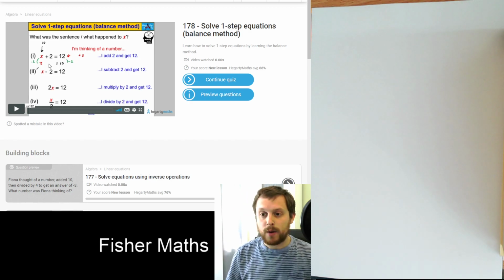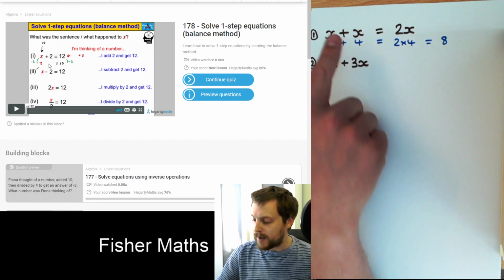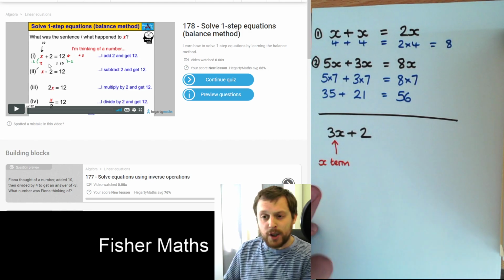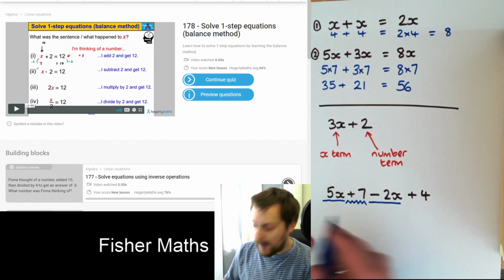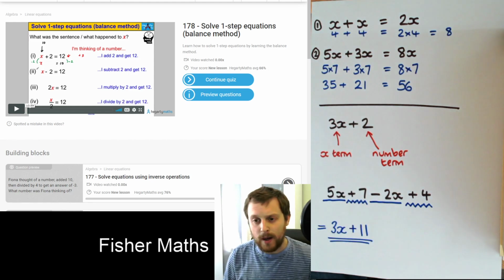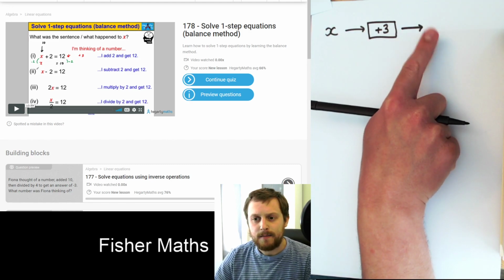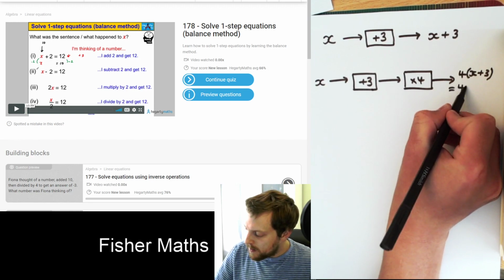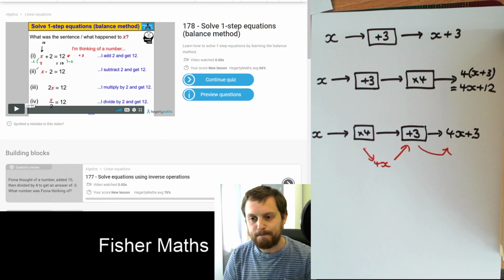Linear equations: recap of prior learning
A brief recap on expressions, types of term, simplifying and substitution. Function machines also mentioned.